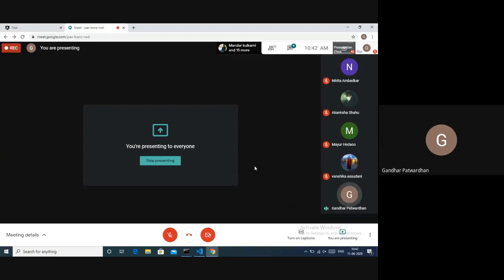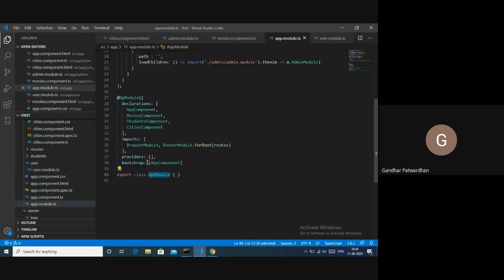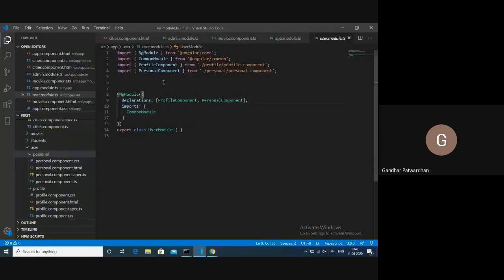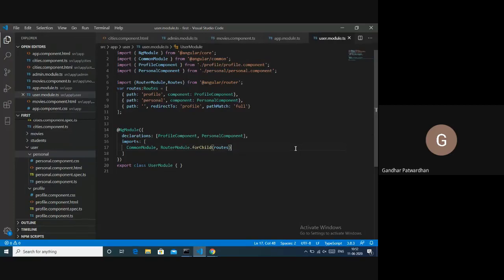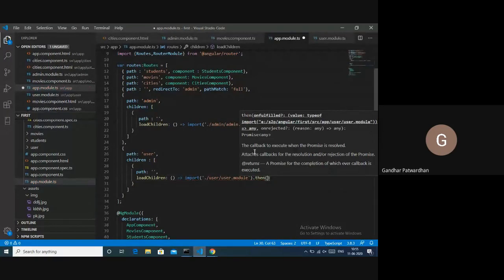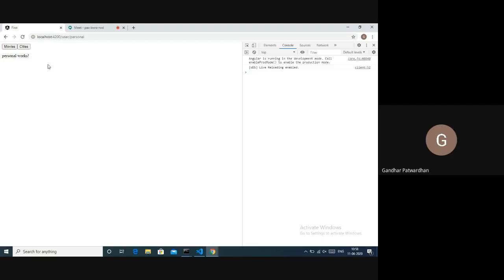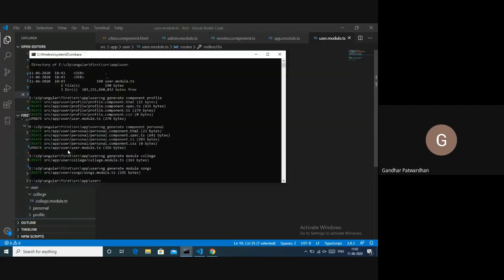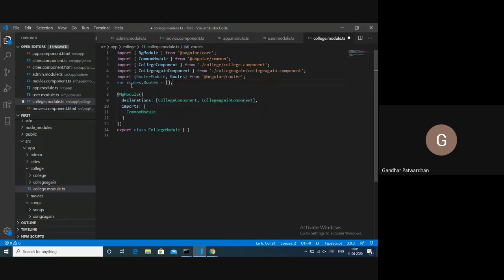Angular Modules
Basics of custom angular modules